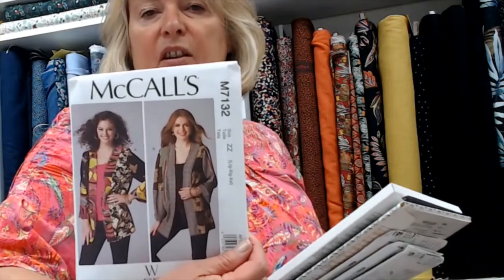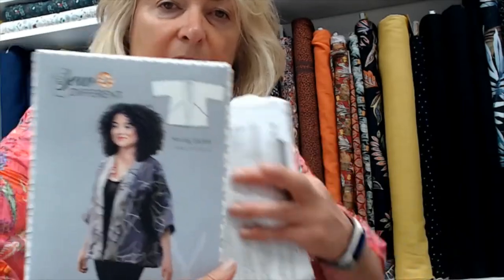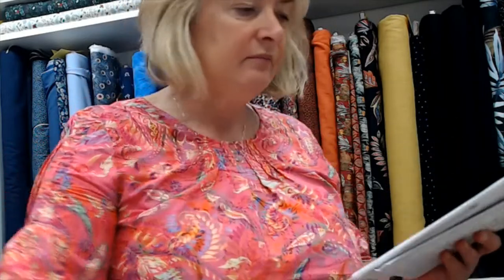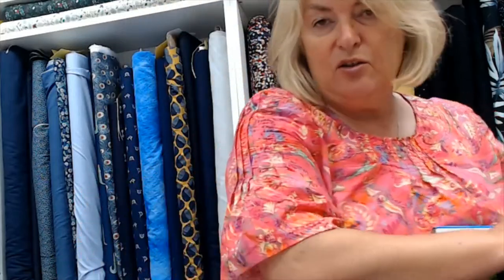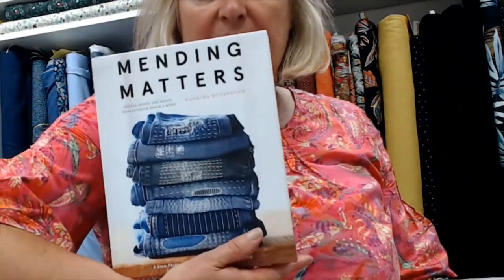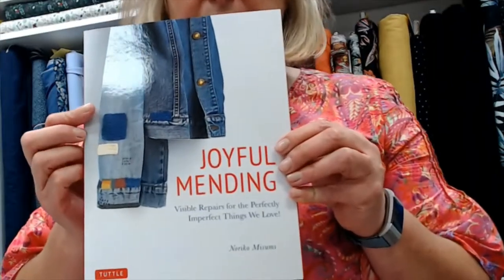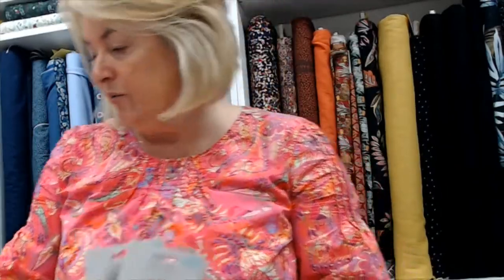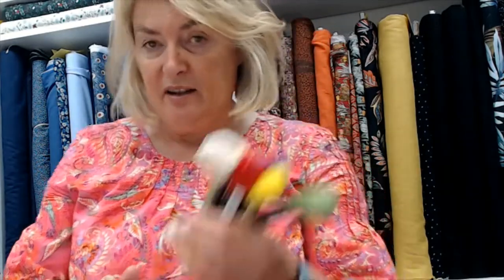Sewing Bee Series 8 Semi Final Japanese Week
The sewists make kimonos, attempt the Japanese art of visible mending - Sashiko - and then tackle an origami inspired made-to-measure.